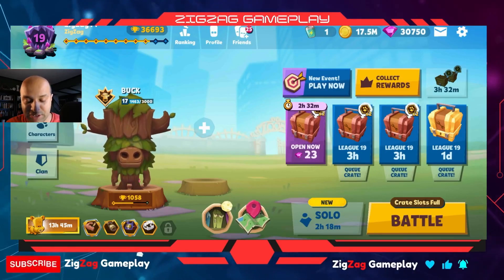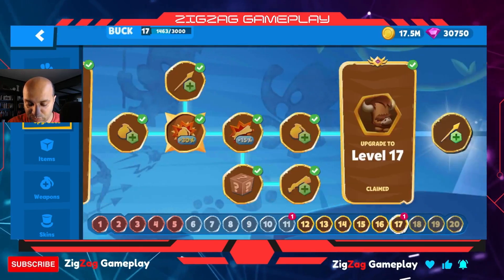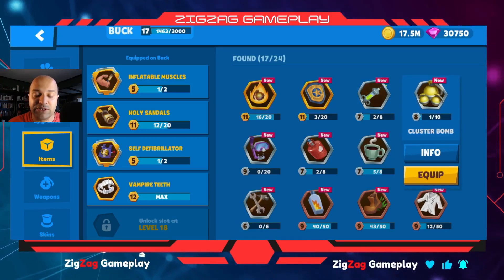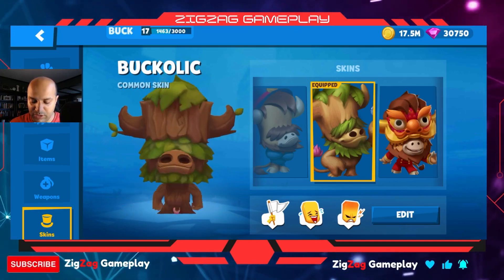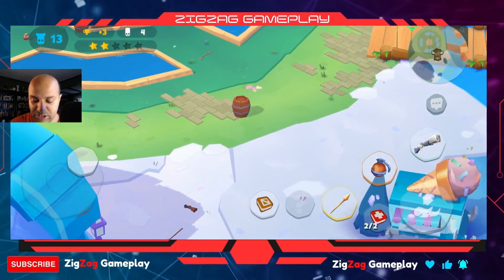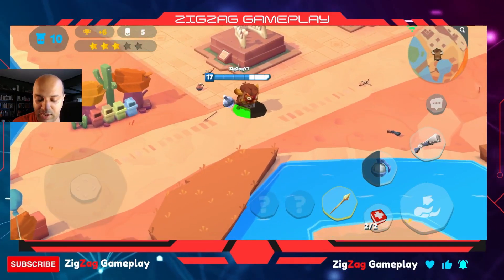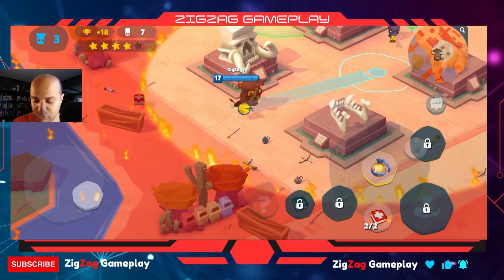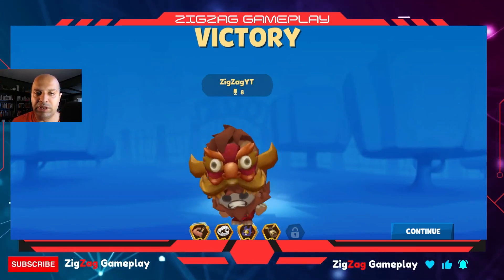Zooba's Buck Character Breakdown: Skills, Stats, and Abilities Reviewed | ZigZag Gameplay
Buck's Ultimate Zooba Character Review: Is He Worth Unlocking?"